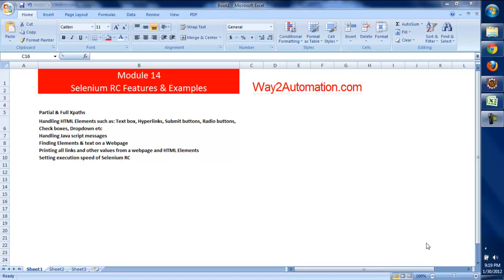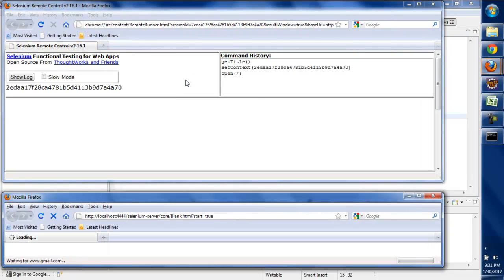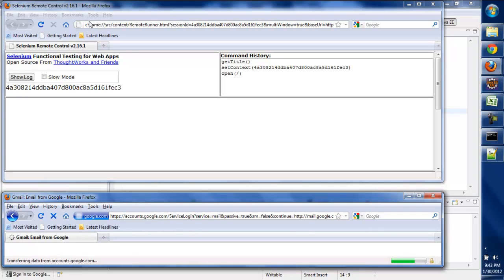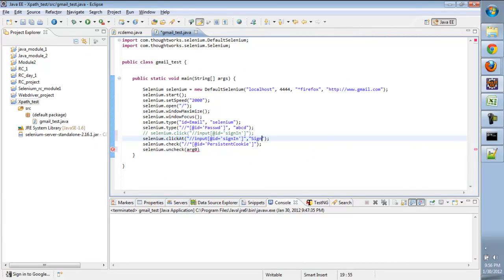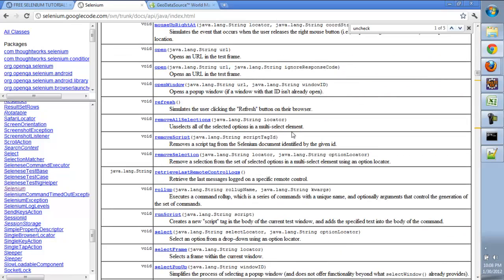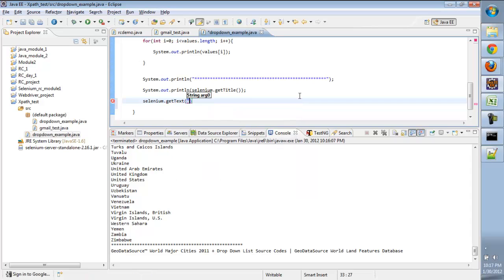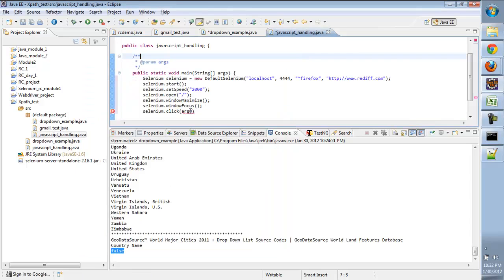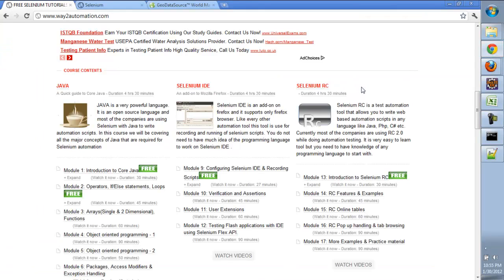3 Selenium RC Features & Examples